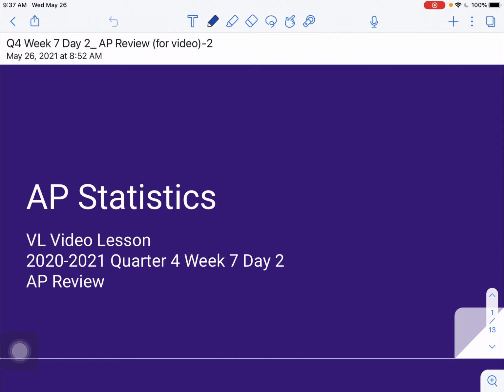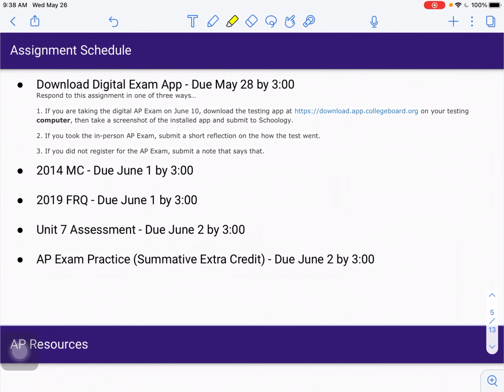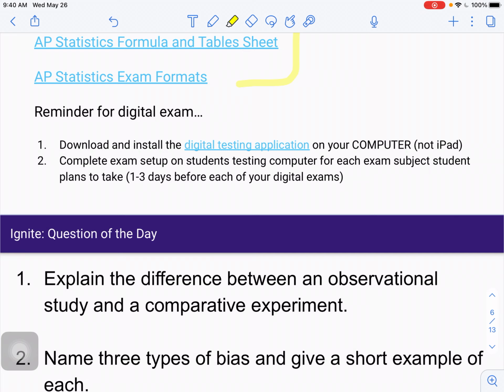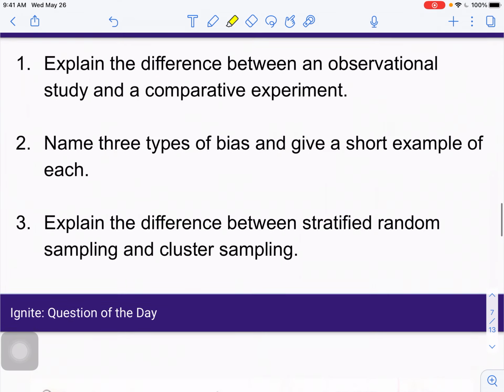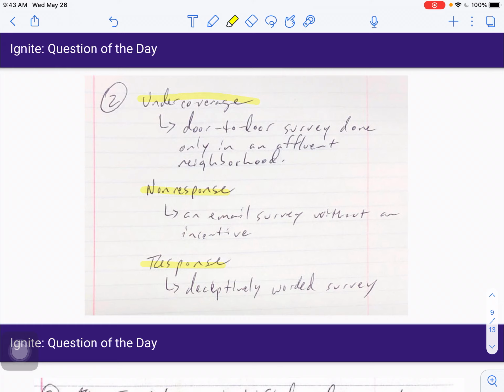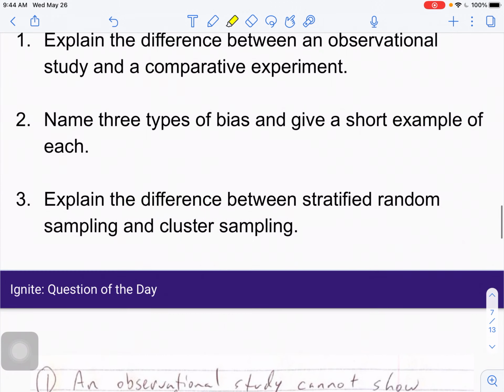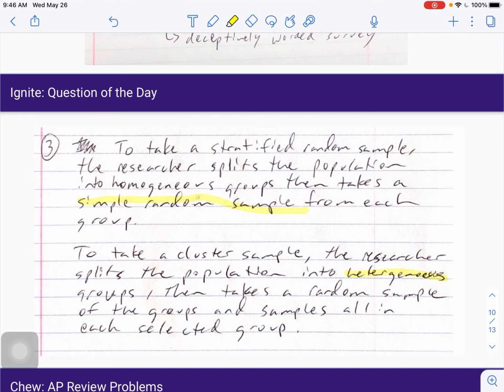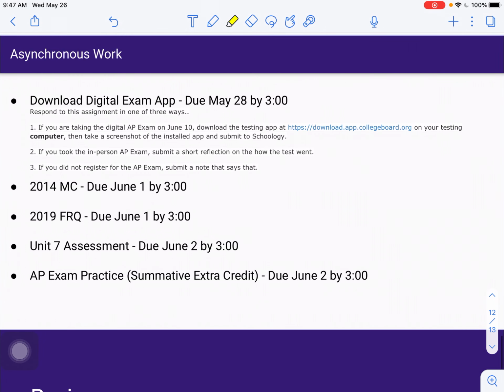Q4 Week 7 Day 2 AP Review